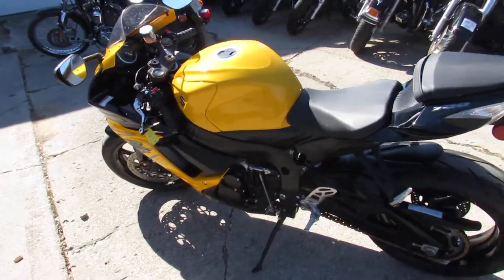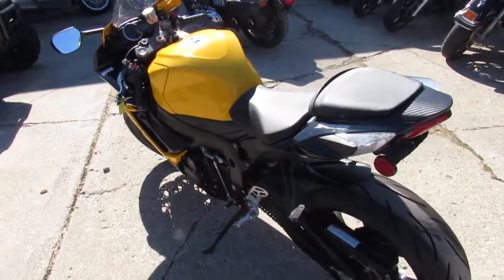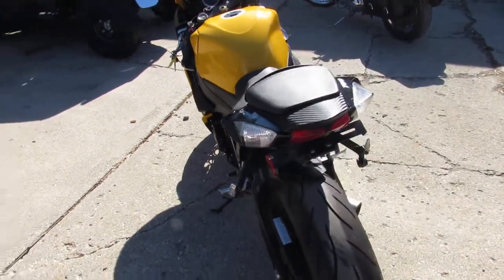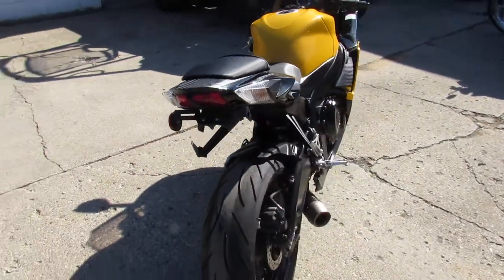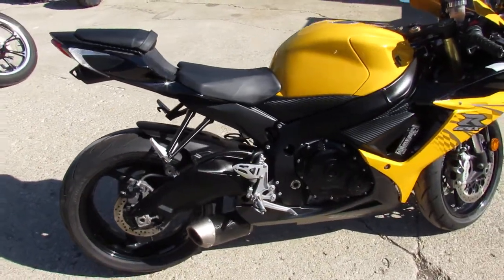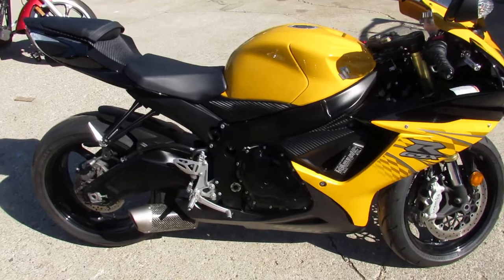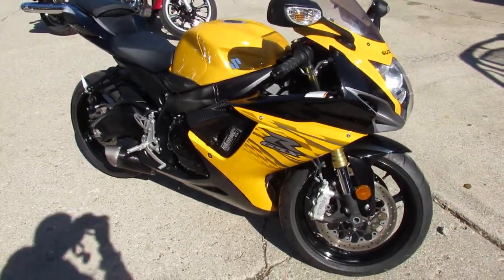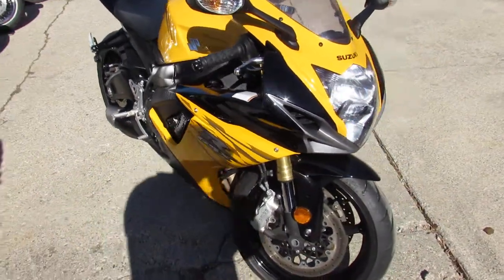GSXR 750 for sale in michigan $7999 U3761